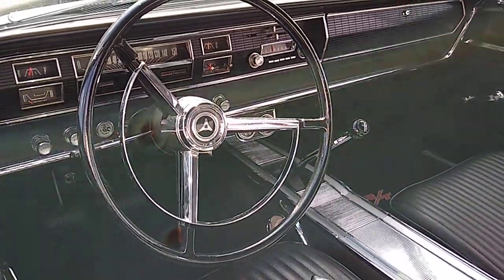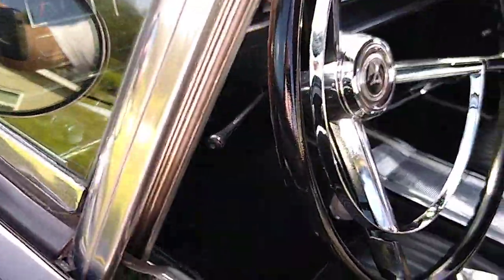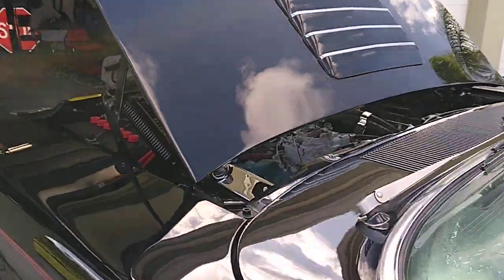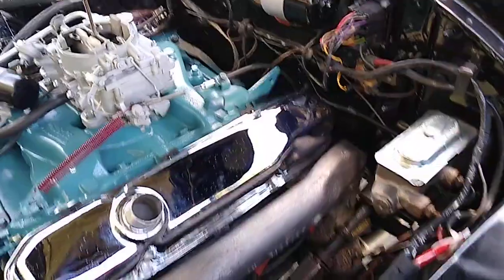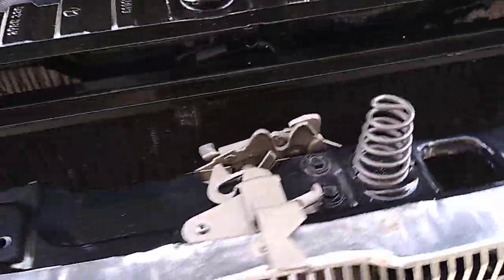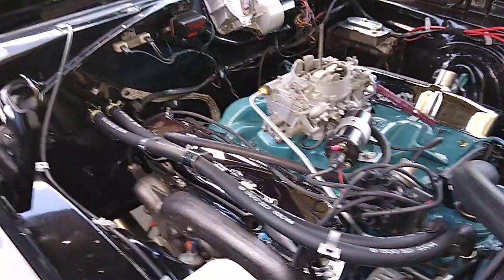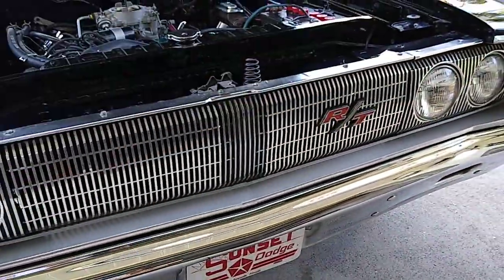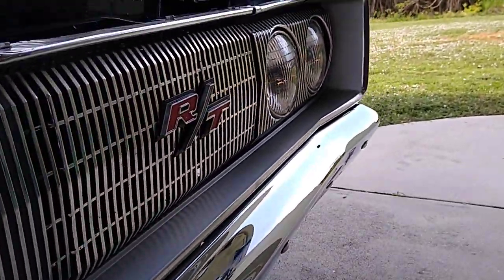1967 Dodge Coronet RT 440- 4 speed, Dana, aesthetic refresh, equipment correction Factory X9/X9 car